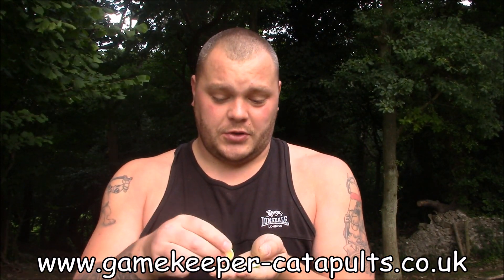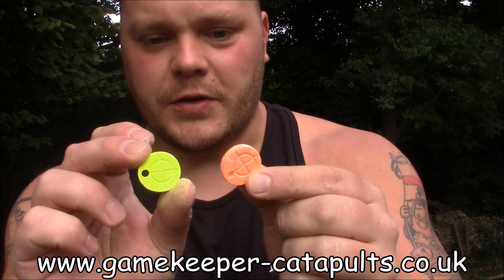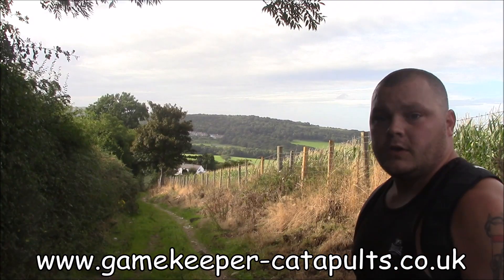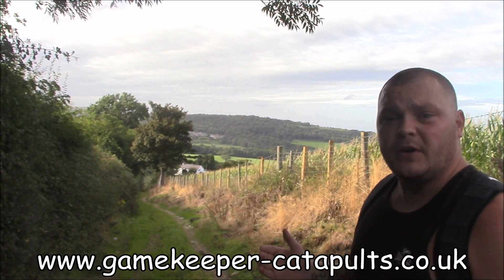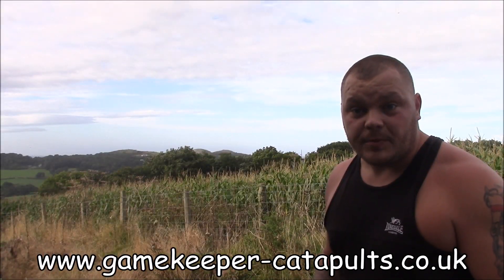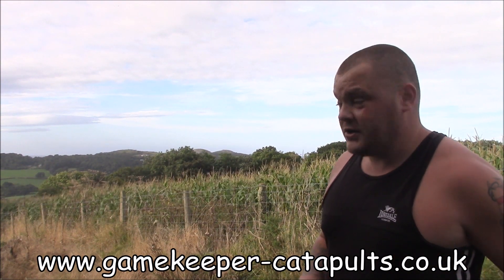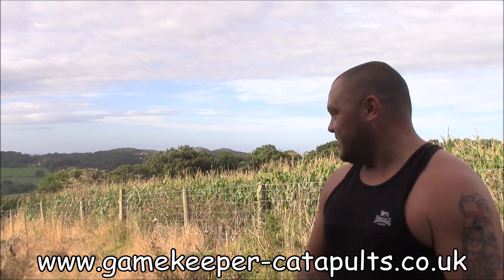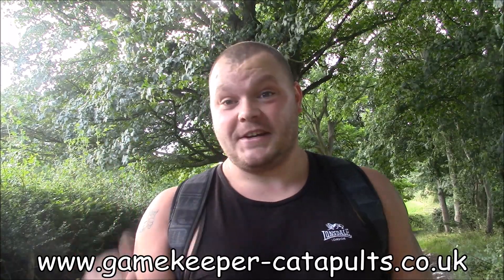UNBELIEVABLE CATAPULT SHOOTING !!!